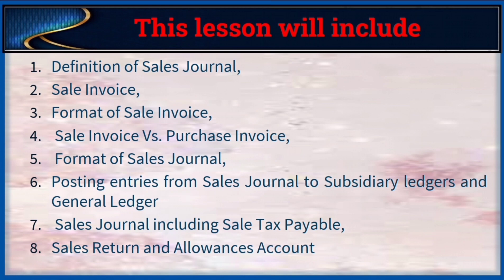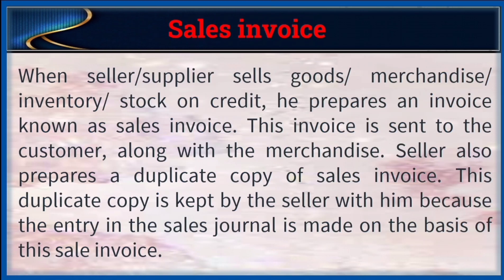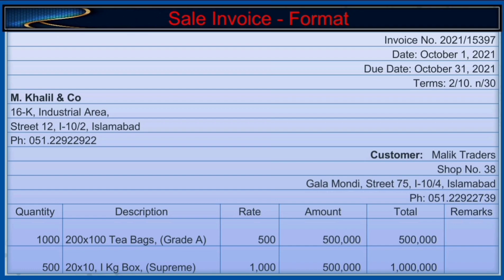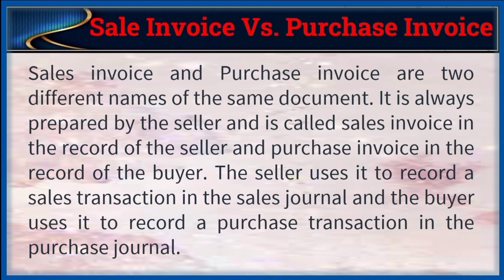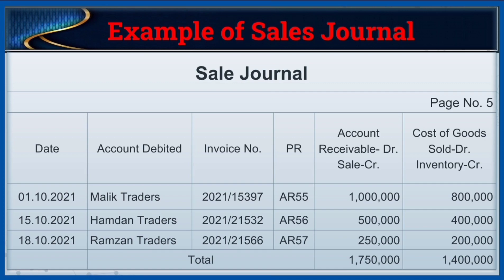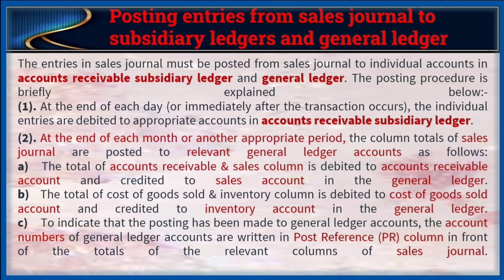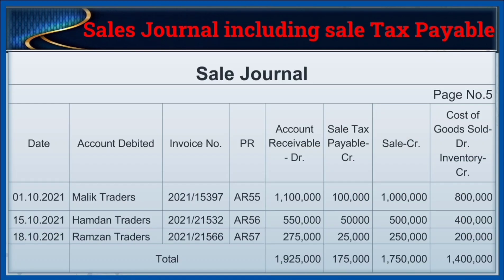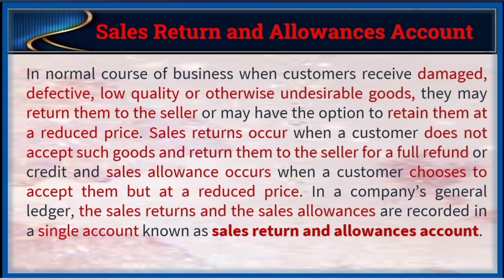Mastering Accounting || Sales Journal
"Unveil the Power of the Sales Journal in Just 5 Minutes! Explore the vital role of the sales journal in effective financial management, recording transactions, and tracking sales. Learn the key concepts and benefits in this concise video guide.